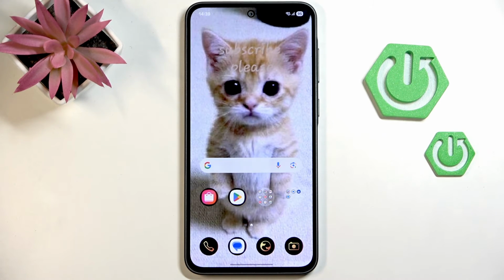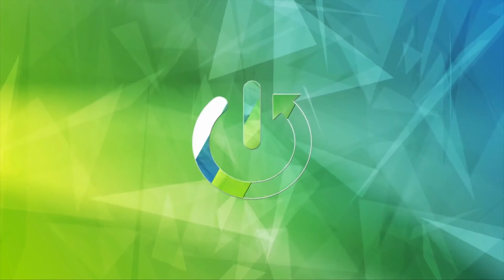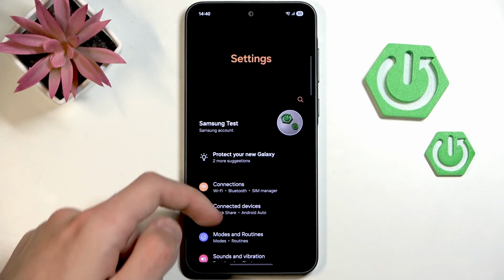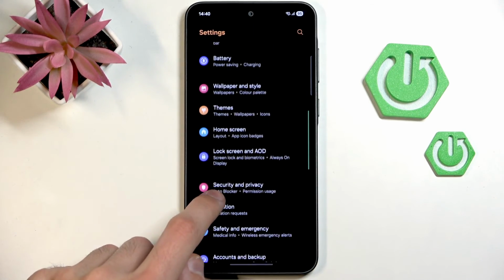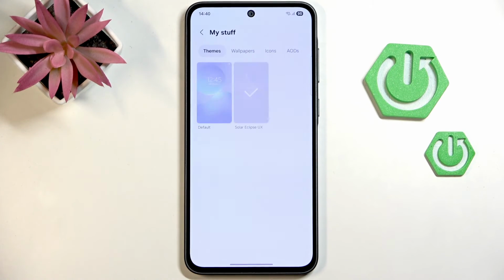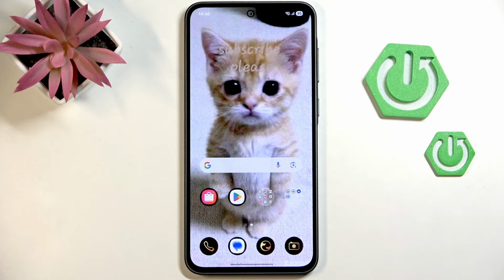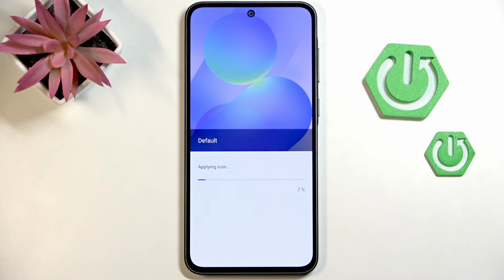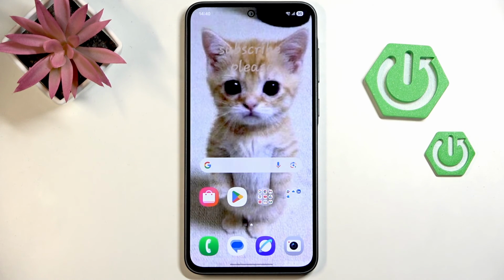SAMSUNG Galaxy A36 – How to Revert to Default Icons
If your SAMSUNG Galaxy A36 icons look different or you want to remove custom icon packs and return to the original default icons, this video will show you exactly how to do it. We’ll walk you through the steps to access the Galaxy Themes settings, navigate to your icon options, and restore the standard Samsung icons without changing your wallpaper or other customizations. Whether you’ve applied a theme or just changed your icons, you’ll learn how to quickly get back to the default look on your Samsung Galaxy A36. This guide is perfect for anyone who wants to reset their icons to the factory style and keep their device looking clean and familiar.

How to revert to default icons on SAMSUNG Galaxy A36?
How to remove custom icon packs on SAMSUNG Galaxy A36?
Where are the icon settings in SAMSUNG Galaxy A36?

0:00 Introduction
0:05 Checking current icons
0:15 Opening Settings and Galaxy Themes
0:30 Navigating to My Stuff and Icons
0:45 Reverting to default icons
1:05 Confirming icons are restored
1:15 Outro and tips